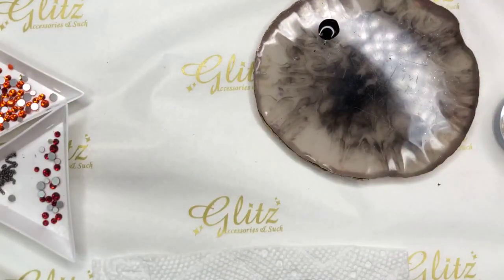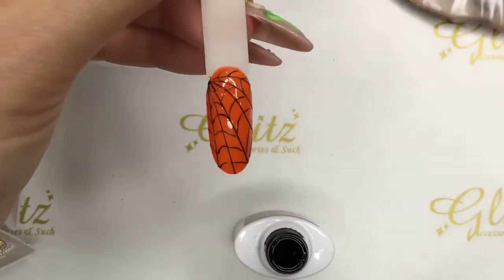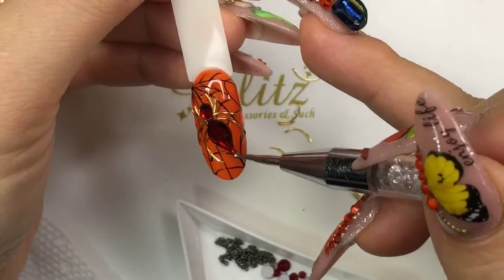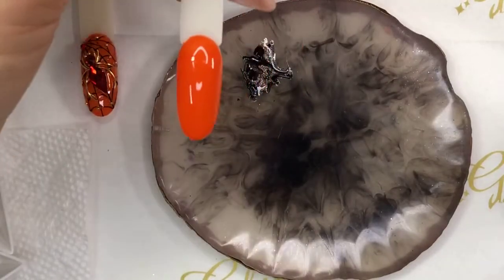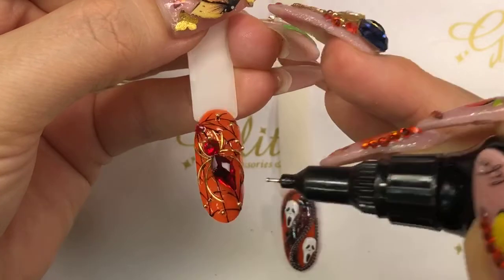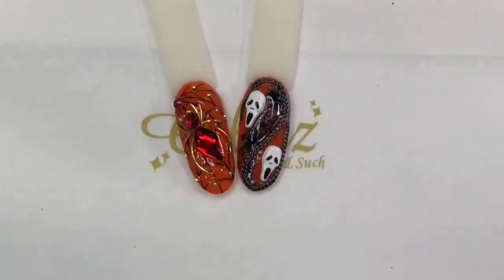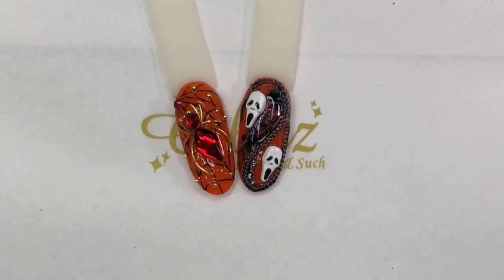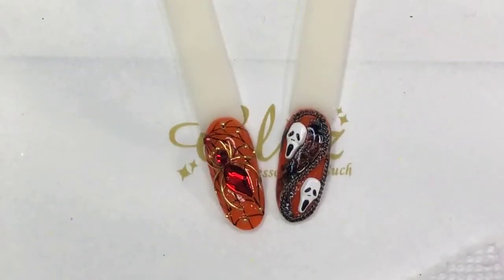Full Live Tutorial: Screaming Ghost + Golden Crystal Spider + Tips & Tricks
Autumn Sale is on Now! "Fall for it" :). Sale lasted until Oct 11,2020